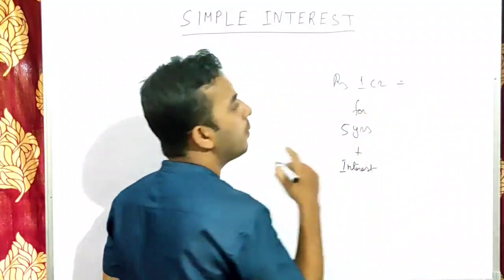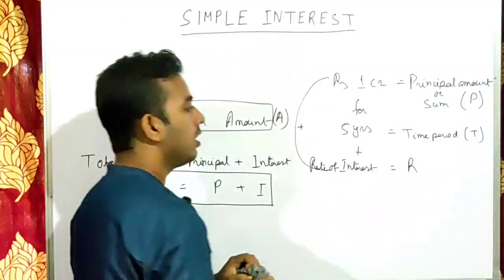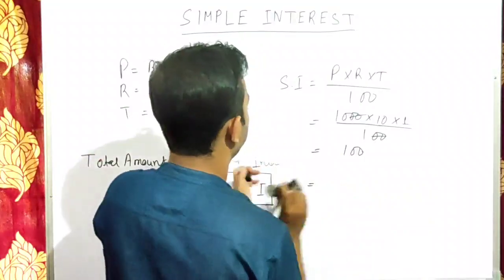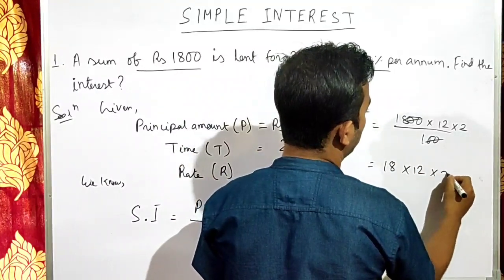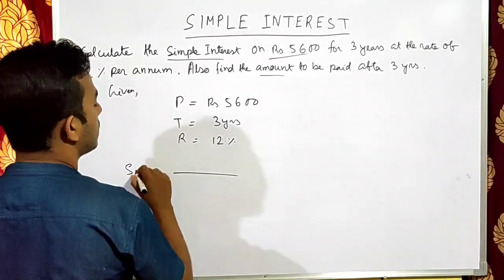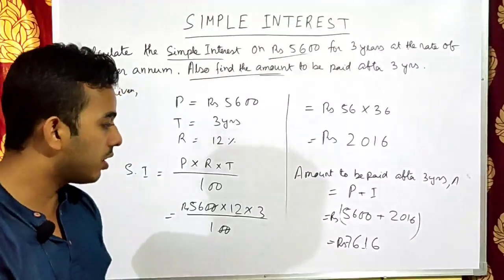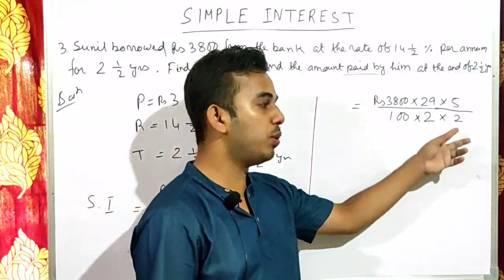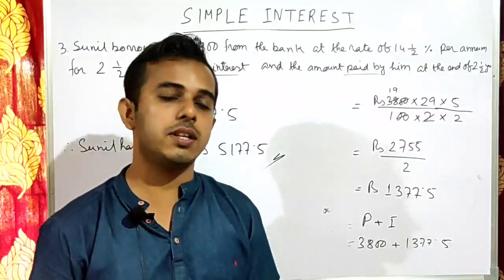Introduction to Simple Interest - Simple Interest - Class 7 - Solutions